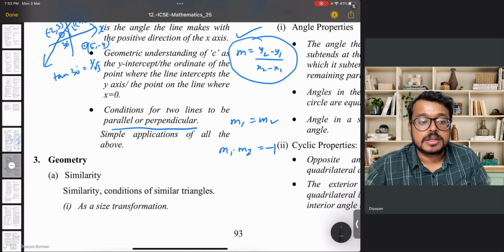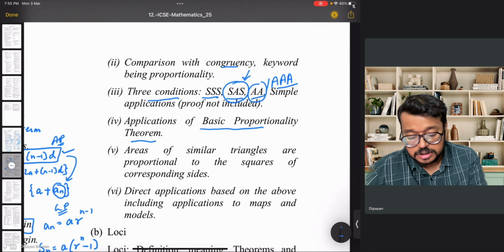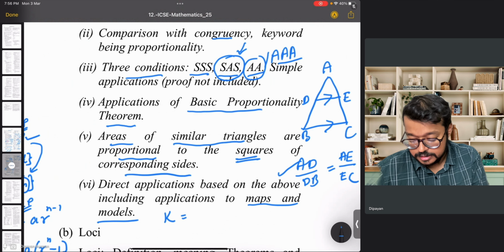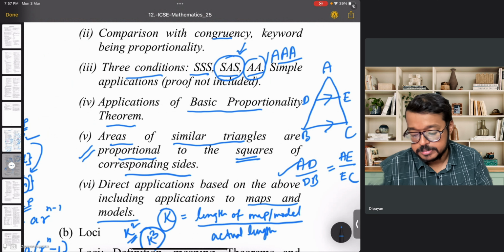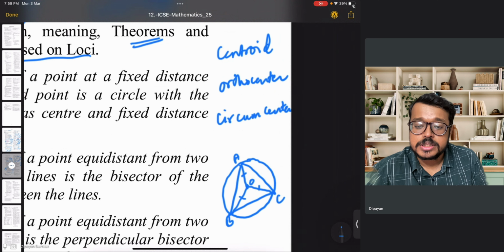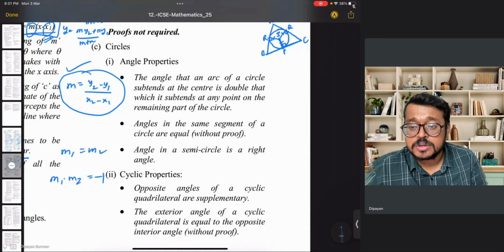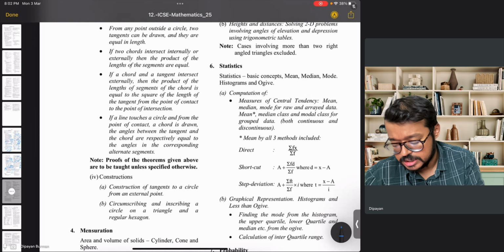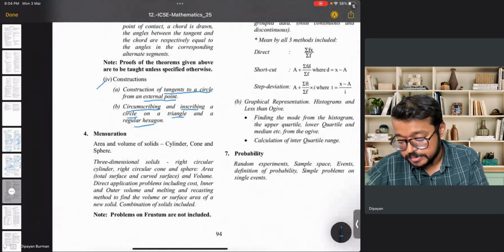Revision for ICSE Mathematics Exam Part 3